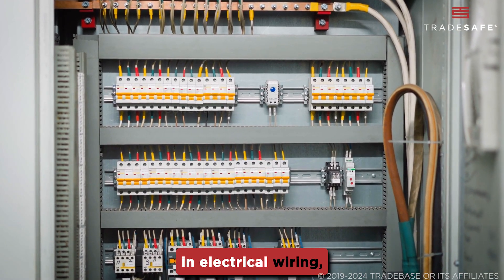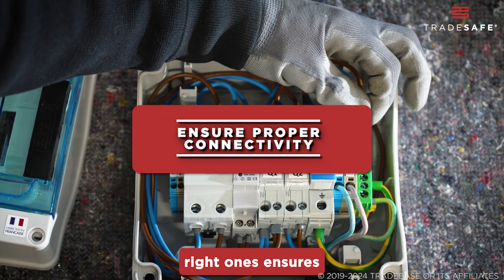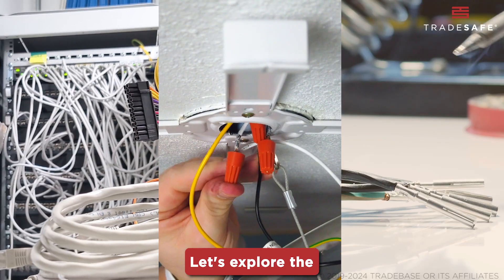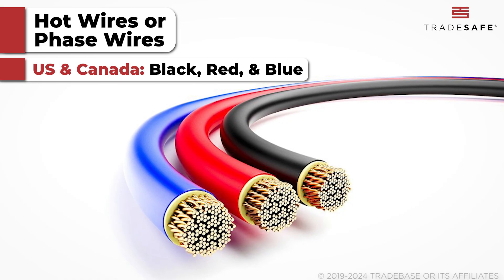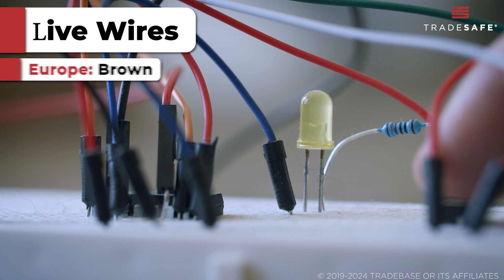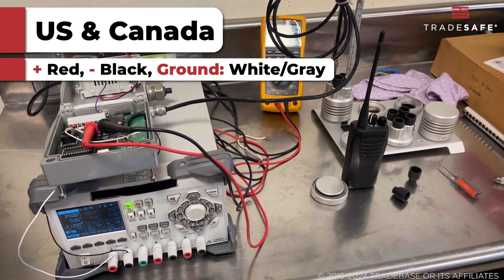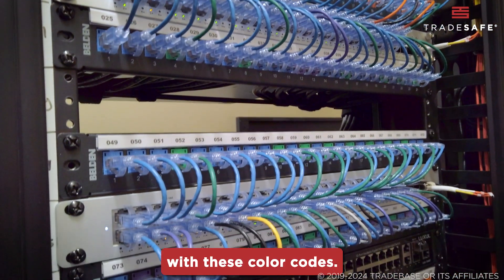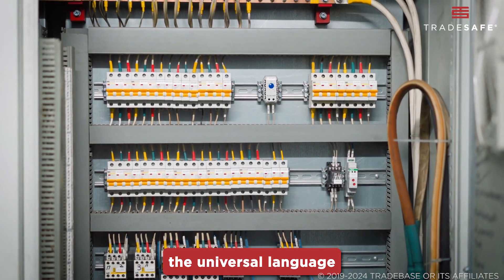Electrical Safety Tips with Wiring Color Codes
This video explores the different wire color codes used in various countries, explaining what each color represents and how they vary globally. Learn the importance of these standards to ensure safe and effective electrical installation wherever you are.

Introduction
Importance of Wire Color Coding
Color Codes in Different Countries
AC Power Wiring
DC Power Wiring

Don't risk confusion and mistakes—watch now to master the color codes and enhance your electrical work with confidence!